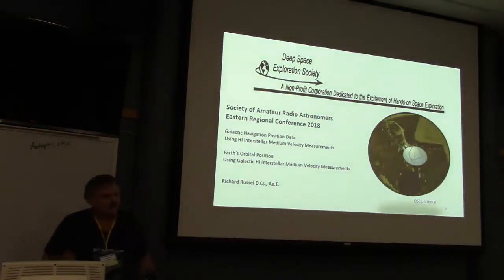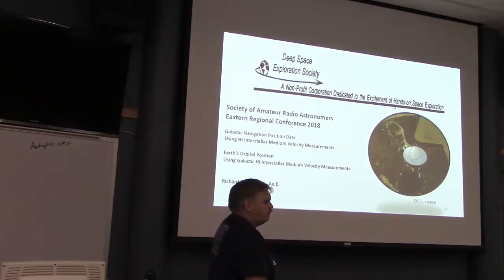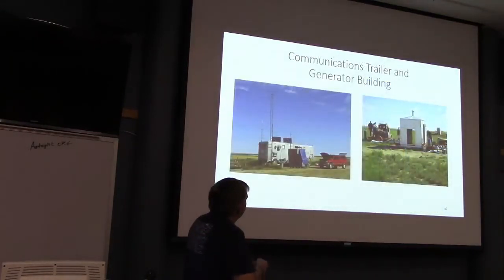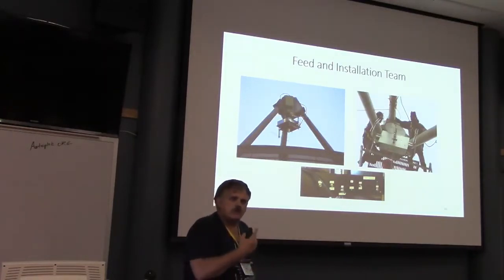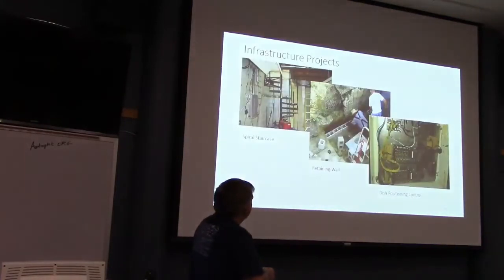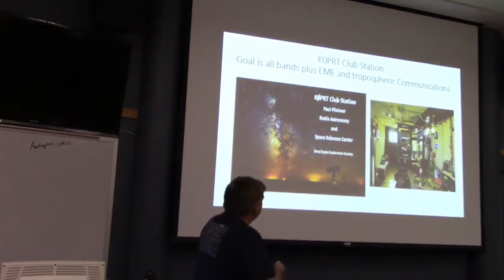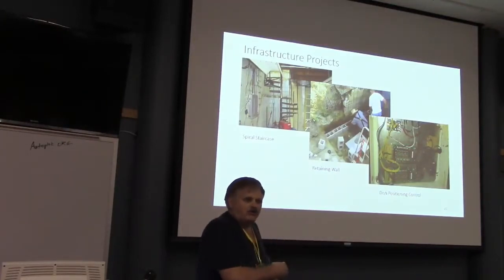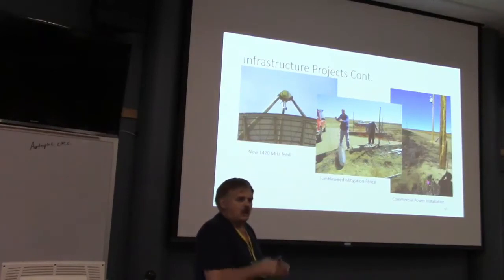Dr Richard Russel Earth's Orbital Position using HI Measurements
SARA 2018 Annual Conference Green Bank Observatory

Deep Space Exploration Society Overview plus Earth's Orbital Position using Galactic Hydrogen Interstellar Medium Measurements